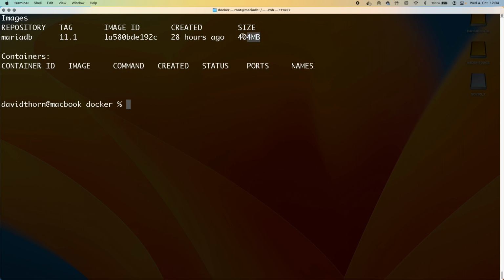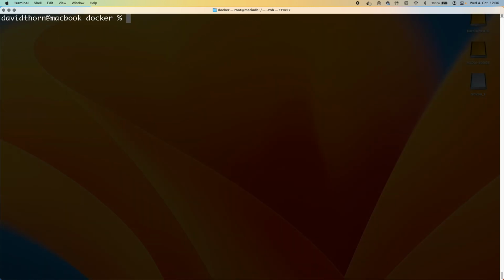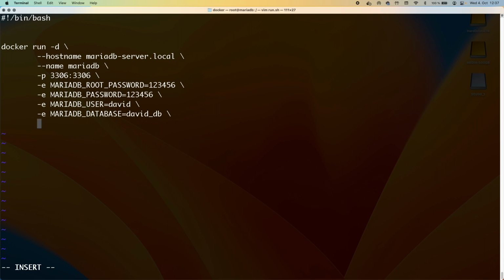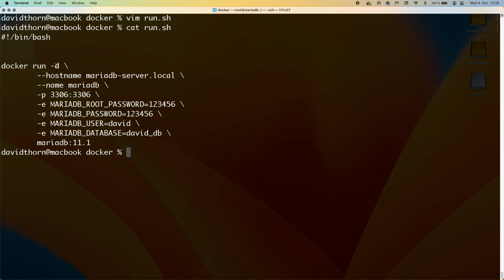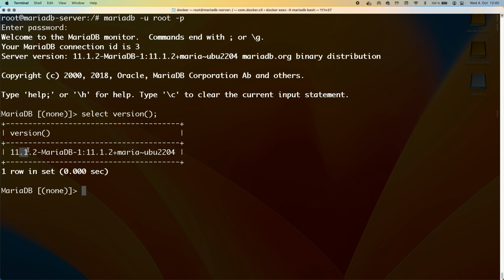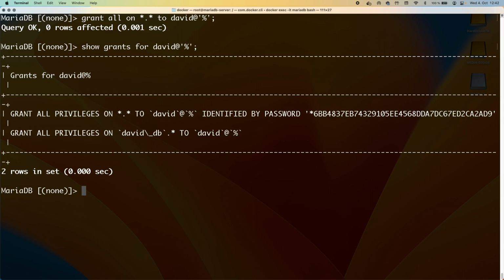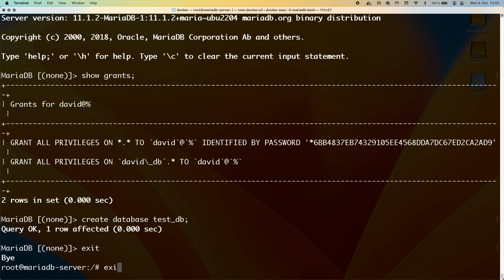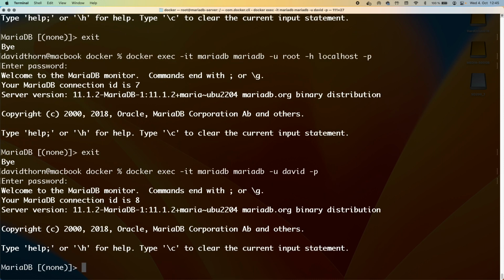How to Install & Configure Remote Access to MySQL in Docker using MariaDB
Sometimes we want to install a specific version of MariaDB, MariaDB ColumnStore, or MaxScale on a certain system, but no packages are available. Or maybe, we simply want to isolate MariaDB from the rest of the system, to be sure that we won't cause any damage.

A virtual machine would certainly serve the scope. However, this means installing a system on the top of another system. It requires a lot of resources.

In many cases, the best solution is using containers. Docker is a framework that runs containers. A container is meant to run a specific daemon, and the software that is needed for that daemon to properly work. Docker does not virtualize a whole system; a container only includes the packages that are not included in the underlying system.

Docker requires a very small amount of resources. It can run on a virtualized system. It is used both in development and in production environments. Docker is an open source project, released under the Apache License, version 2.

Note that, while your package repositories could have a package called docker, it is probably not the Docker we are talking about. The Docker package could be called docker.io or docker-engine.

For information about installing Docker, see Get Docker in Docker documentation.

There’s no question that MariaDB has become one of the most popular databases of choice for developers over the past decade. While many technologists have likely gravitated to it as a solution due to its open source roots and that it’s rooted in the relational database world, that really only begins to scratch the surface of what MariaDB has to offer.

But that’s not what this article is about. There is plenty of information between the mariadb.com products page, official documentation and even the MariaDB Developer Hub that can help you dive deeper into the vast array of features and functionality MariaDB has to offer.

Instead, in this article, I want to focus on the quickest way you can go from nothing to having a local instance of a MariaDB database up, running and ready to use so you can start checking things out, using a Docker Container, for yourself.

OK, let’s get into it.

MariaDB is a free database server that provides data access using a structured query language (SQL). It offers security features like passwords, role-based access control, and much more to safeguard your data.

To deploy MariaDB and grant data access to your users, you need to host the database server. You can opt for a cloud provider or use managed or shared hosting services.

This article will teach you how to run MariaDB using a Docker container, configure and run the database server, and connect it to a WordPress website.

Docker is a well-known software platform that allows developers to seamlessly create, deploy and run applications as containers. Docker offers numerous other benefits, such as its robust encapsulation, isolation, portability, and control of containers which are usually very small in size. This is why Docker is used by a wide variety of developers across the world.

This article will help you understand how you can set up MariaDB Docker deployment using the official MariaDB images for Docker.

Docker is a free, open-source, and well-established platform utilized to run and share the programs and software in the container. Additionally, users can also embed and use databases of different platforms in containers. Docker Hub the official Docker registry provides many numerous images of databases. By using these images, the user can easily set up and use the required database in the Docker container.
This blog will illustrate how to install MariaDB using Docker.

How to Install MariaDB Using Docker?
MariaDB is an open-source, universally used MySQL relational DBMS. It is the newest form of the MySQL technology. To install MariaDB using Docker, go through the provided instructions.

In diesem Post zeige ich am Beispiel einer MariaDB, wie eine Datenbank mit wenig Aufwand in einem Docker Container installiert und für die Nutzung in einer Spring-Boot Applikation bereitgestellt werden kann.

Docker installieren
Als erstes muss sichergestellt werden, dass auf dem aktuellen System eine Dockerinstallation vorhanden ist. Sofern man sich nicht auf einem Linux-System bewegt, muss Docker über eine Installationsdatei, die für Windows oder Mac OS von bezogen werden kann, installiert werden. Ob eine Installation vorhanden ist und in welcher Version sie vorliegt, kann über den Kommandozeilenbefehl docker --version herausgefunden werden.